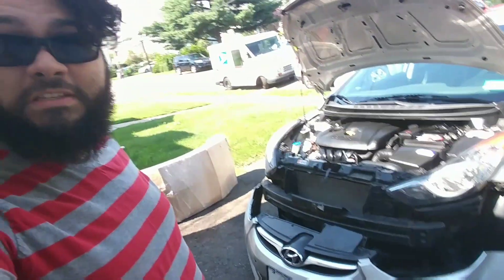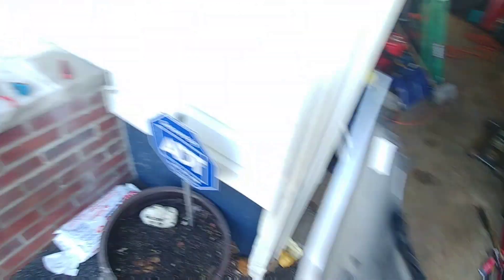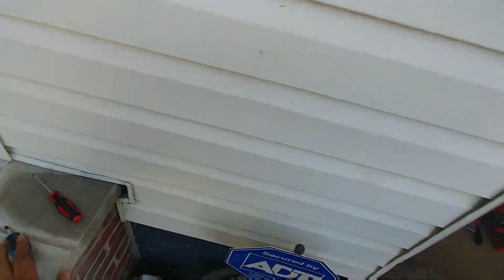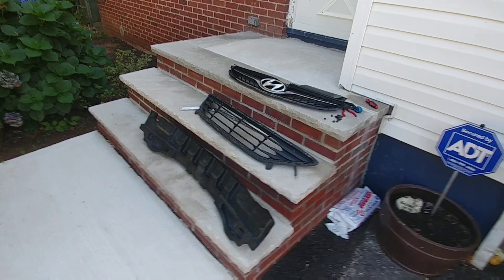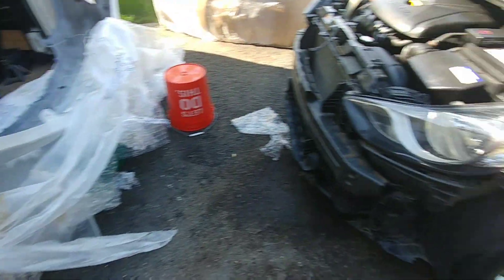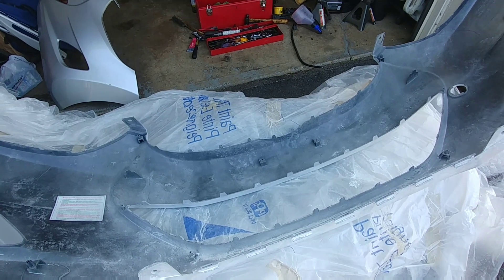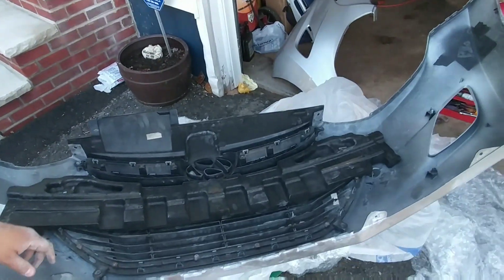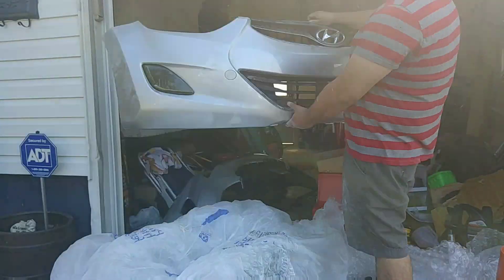2012 Hyundai Elantra Bumper Swap And Foglight Install! Can I Get This Done Without Breaking Things?!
Today we get a special delivery and start work on replacing our old dirty nasty torn up bumper.

New bumper allows me to install the new Foglights and complete the look out front!

Join me for the ride.